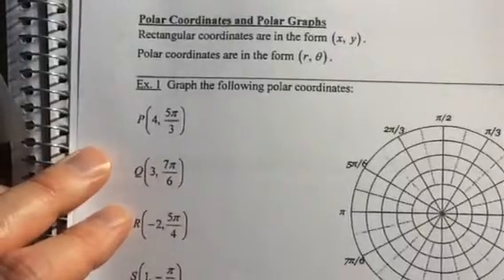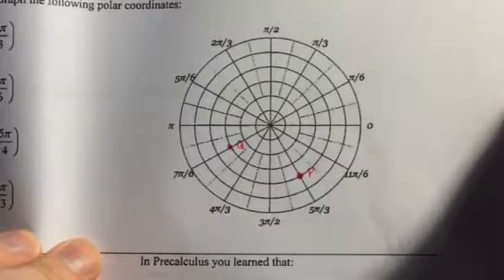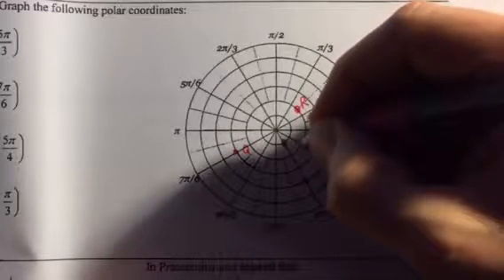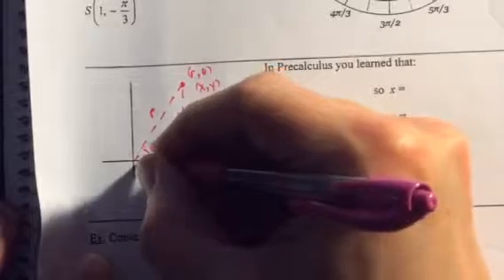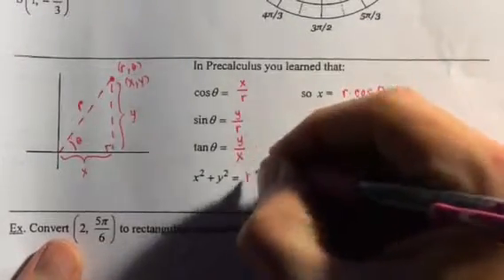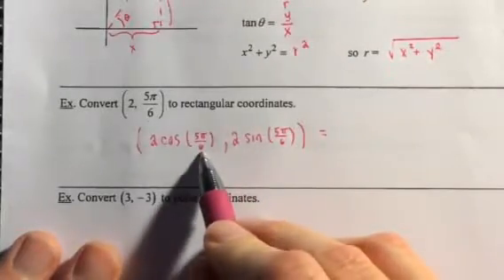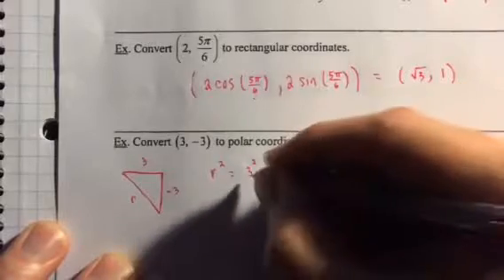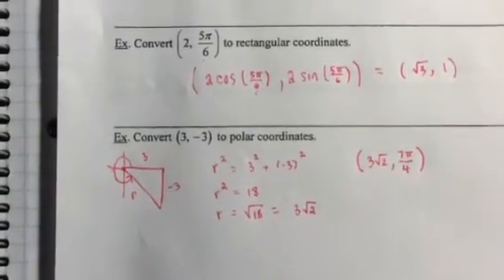Polar Part 1